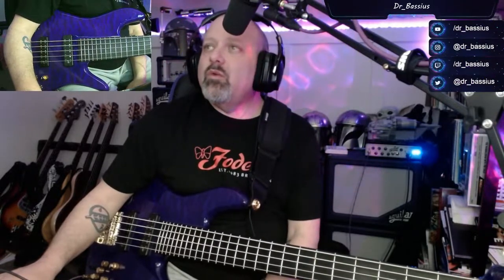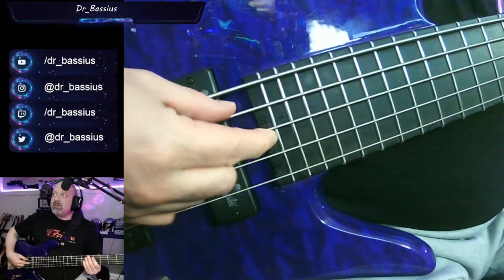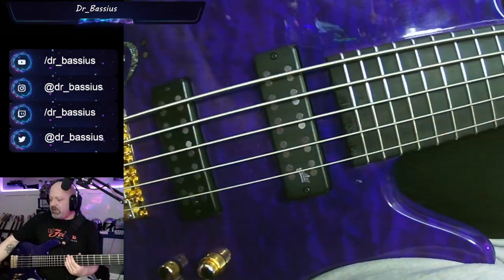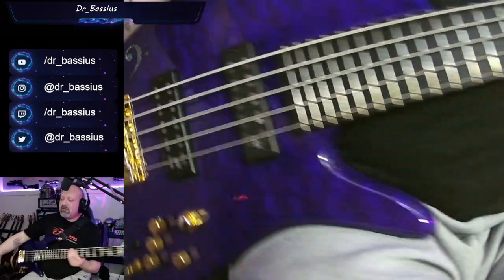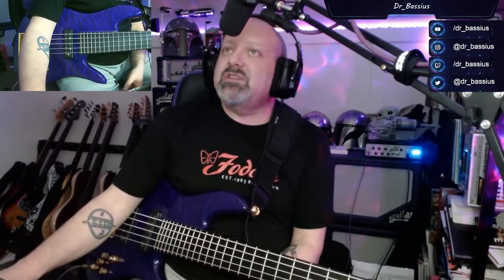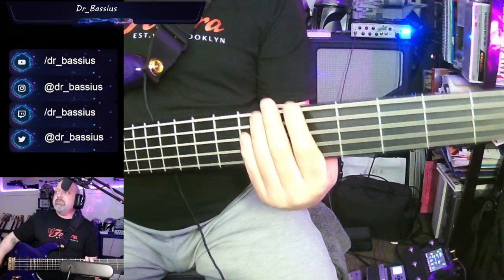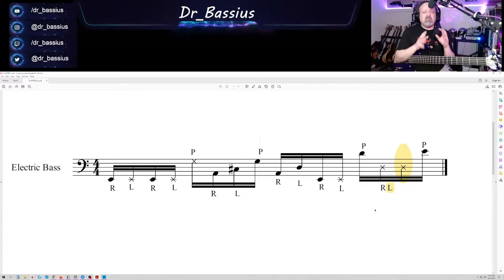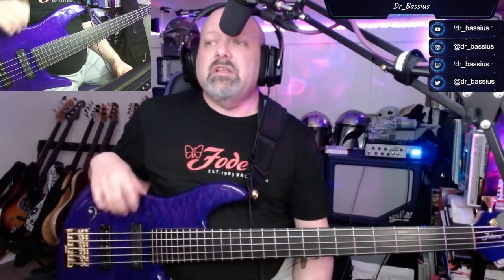Slap bass technique MASTERCLASS SERIES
exported live stream of my slap bass technique!

1:14 WELCOME
1:48 How i got into slapping the bass.
4:13 Discovering double thump
7:14 Thumb beginning technique
10:21 exercise: Playing open strings
12:35 adding the pluck
14:23 Popping Exercise
14:59 Adding the up stroke
16:42 Up stroke Exercise
17:44 Down up Pluck
18:45 Exercise with all techniques
20:55 Left hand break down
23:16 Figure breakdown
28:21 Open Hammer Pluck
30:20 Outro
32:18 See ya next time jam